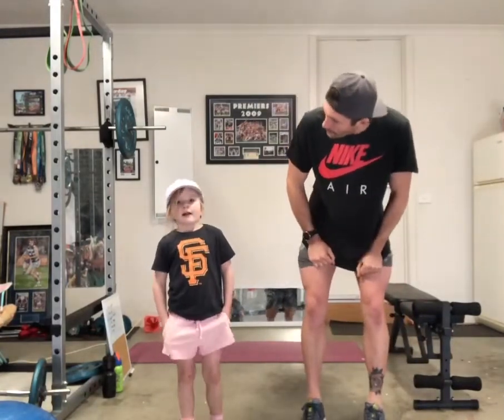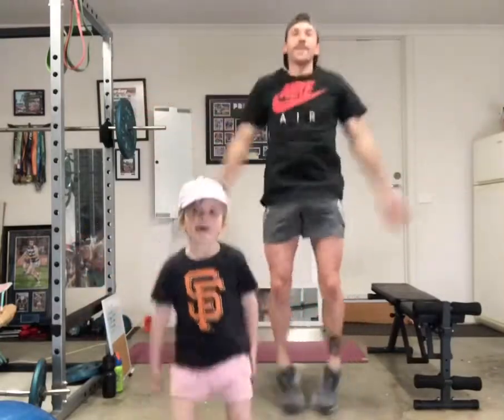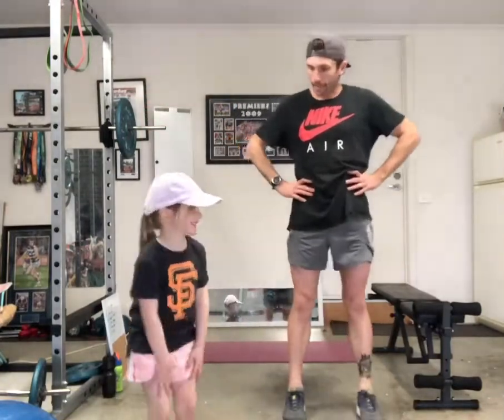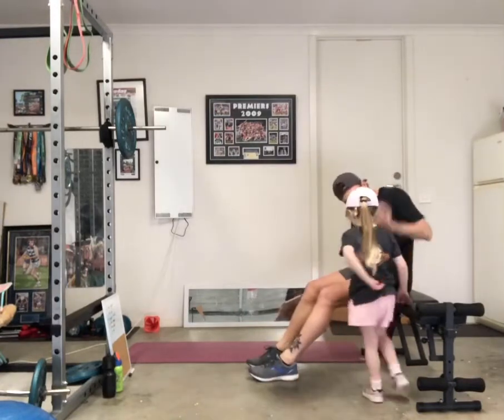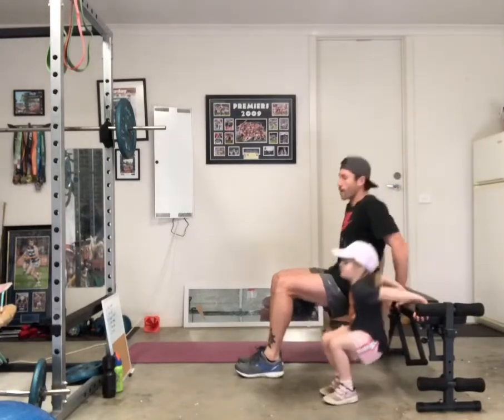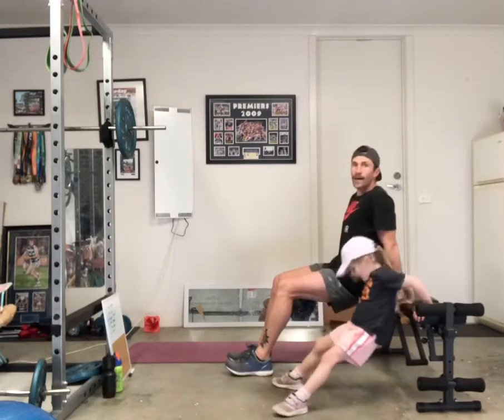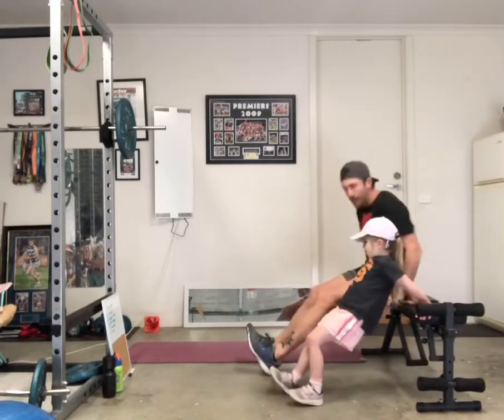6 minute home workout